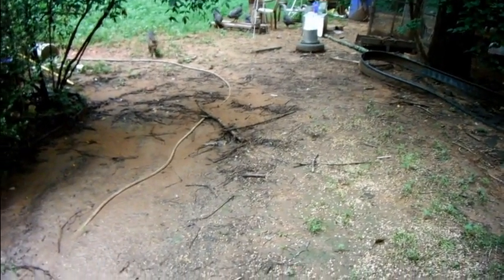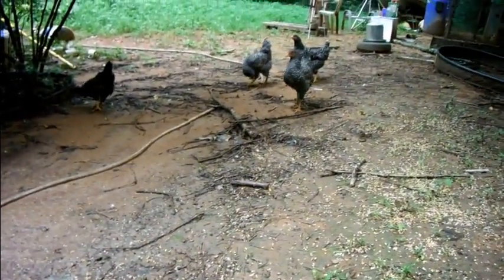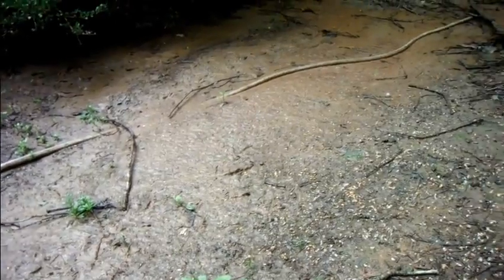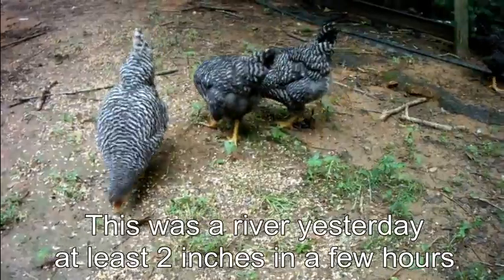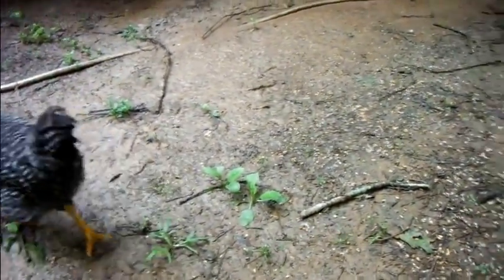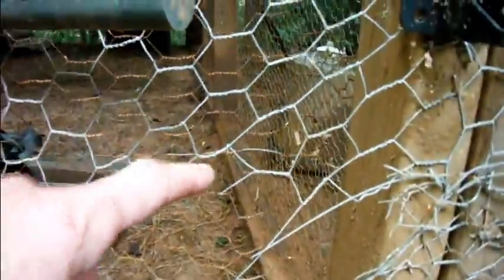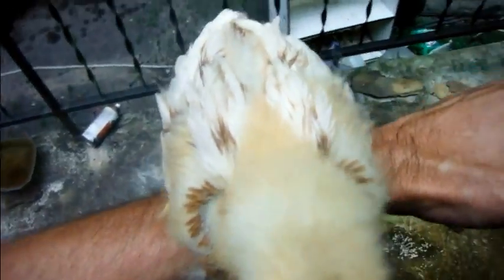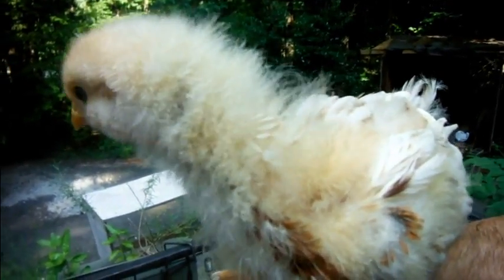Young hens and chick update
Litteing the Barrard Rocks out and a little chick update.